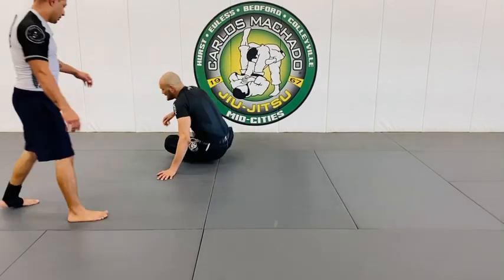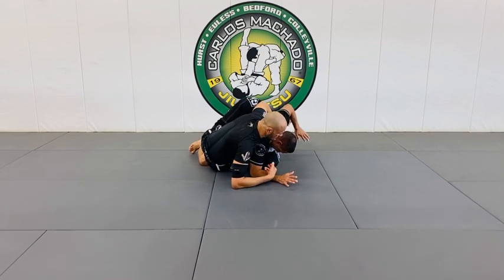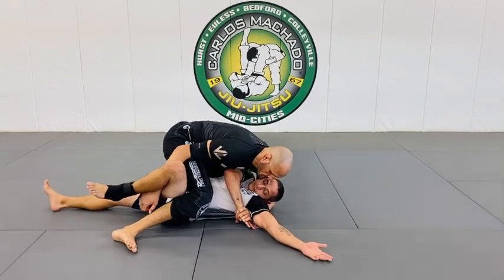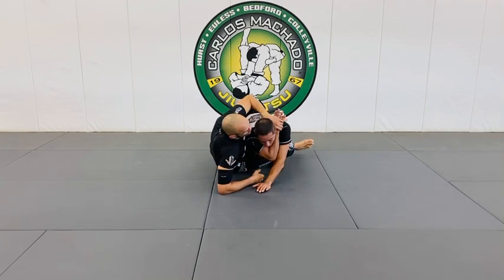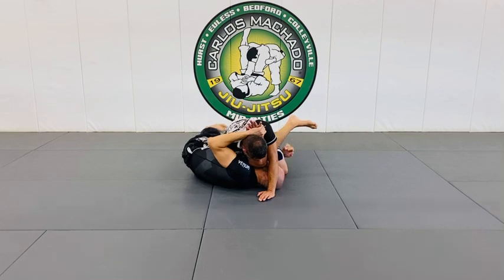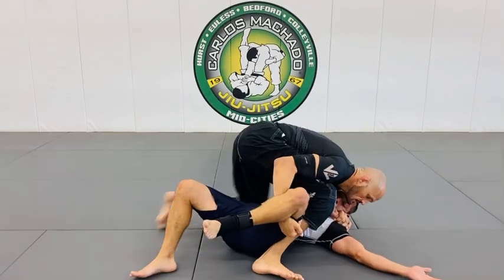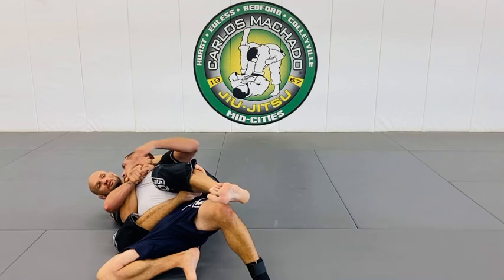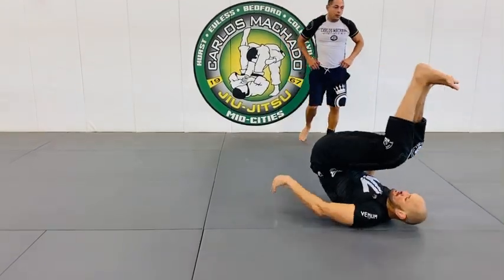Wrist and Arm Control Flower Sweep for NoGi and Gi by Greg Hamilton BJJ